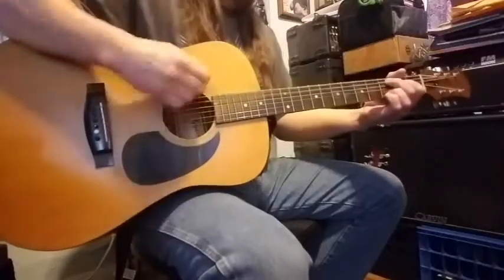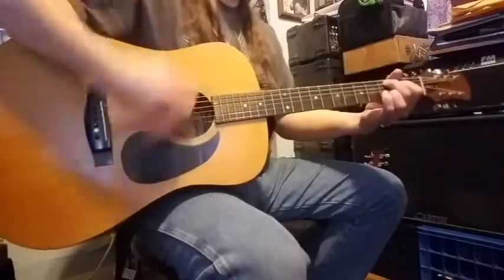Different Acoustic Techniques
Variations to add to your acoustic playing.